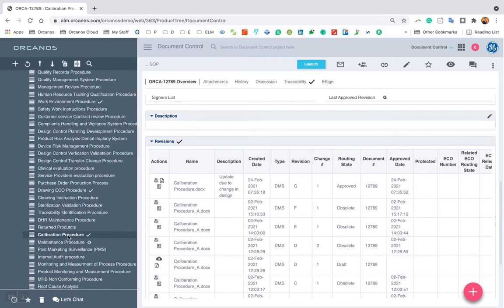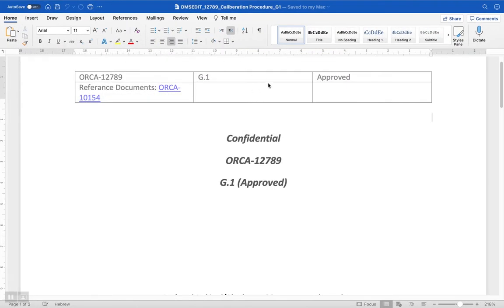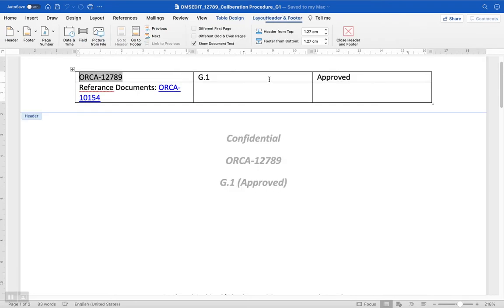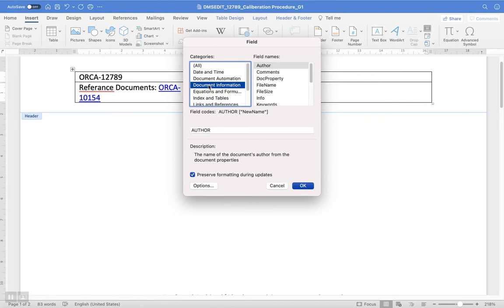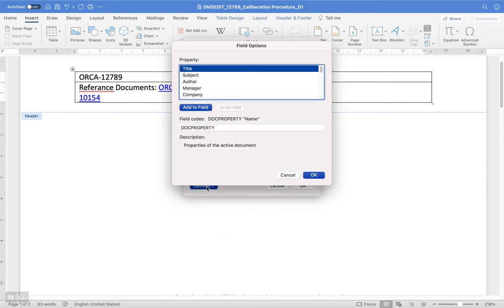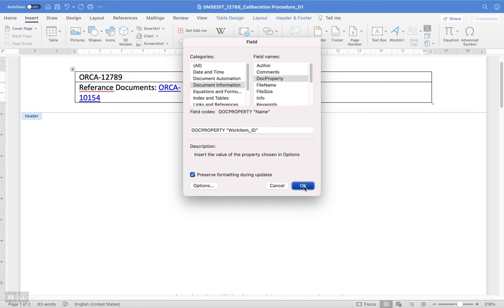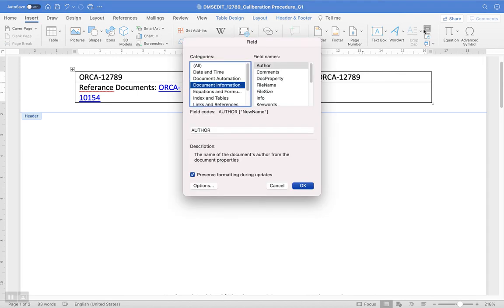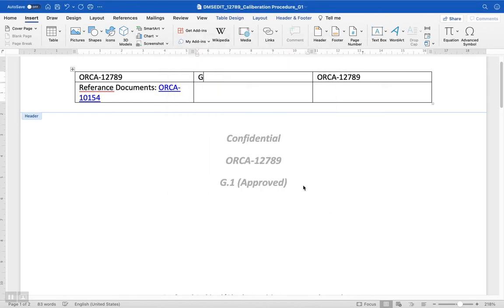Orcanos Onboarding QMS #3: Insert DMS item metadata into your MSWord file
Orcanos document control module allows you to insert DMS record metadata into your WORD office file using the quick part feature of office. This video illustrates the use of the quick part from the office when installed on MAC.